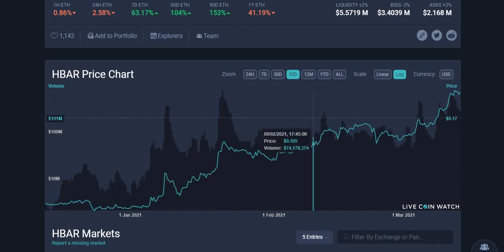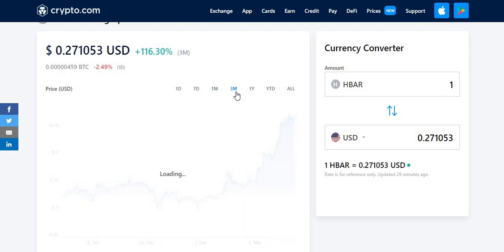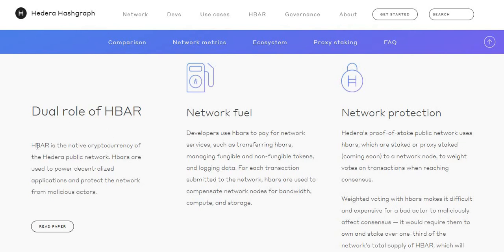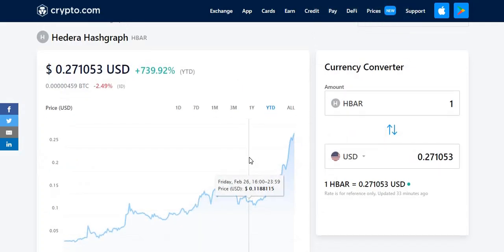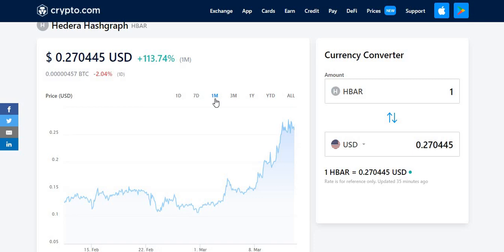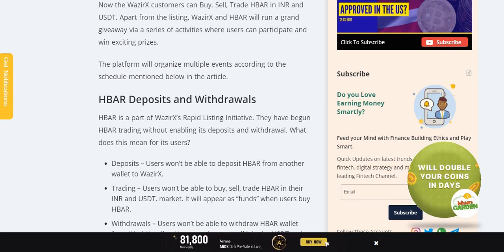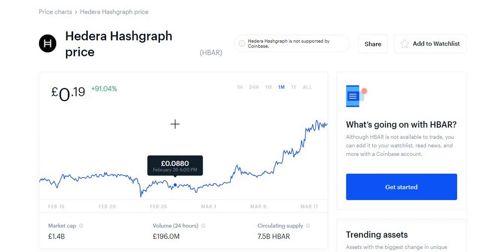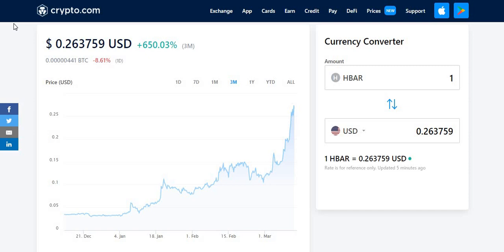HBAR Price Prediction 2021 - HBAR To $10 - HEDERA HASHGRAPH PRICE PREDICTION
In this video I am doing a price prediction on Hedera Hashgraph (HBAR) for the next few months/years. Its a cryptocurrency to look out for in the future, I have done technical analysis on this crypto and a lot of research before making this video! It has huge potential for the future!